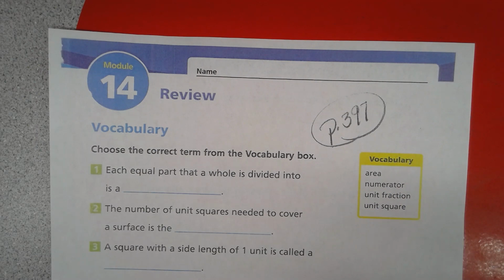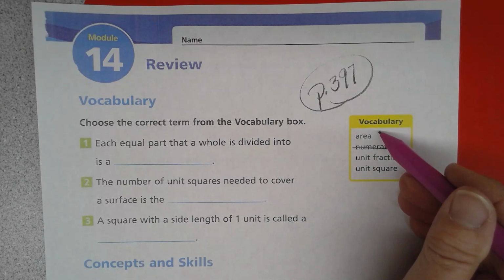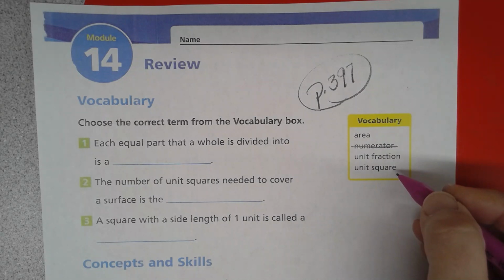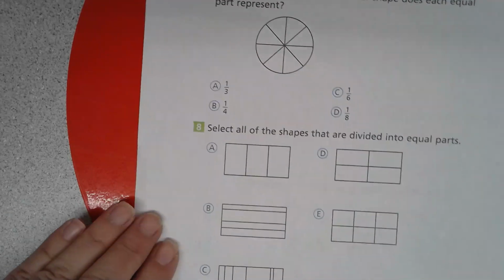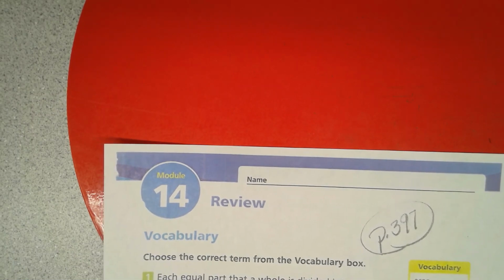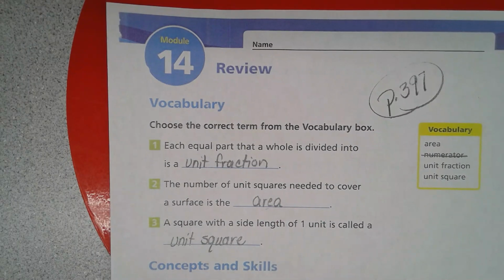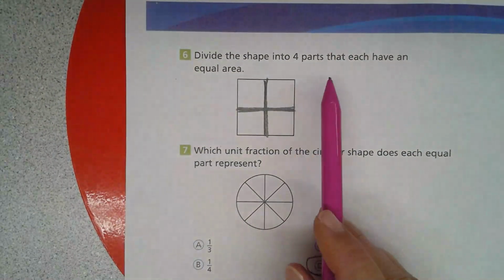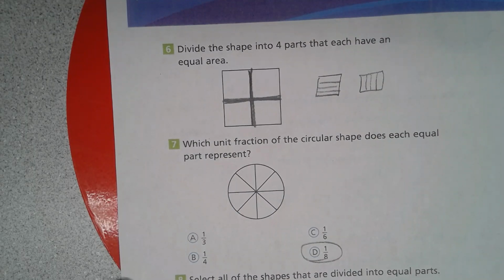Module 14 Review with Answers